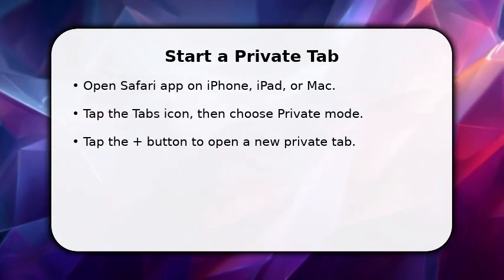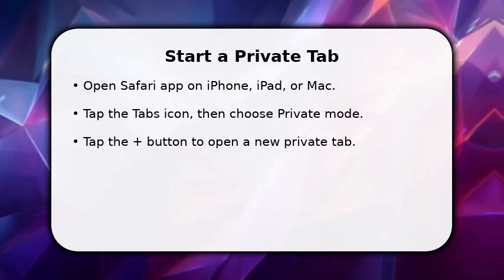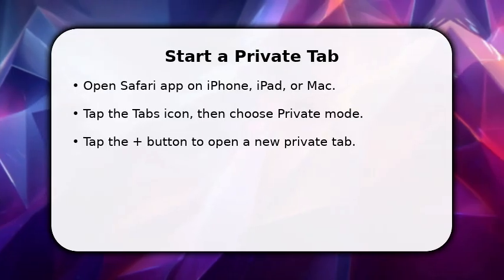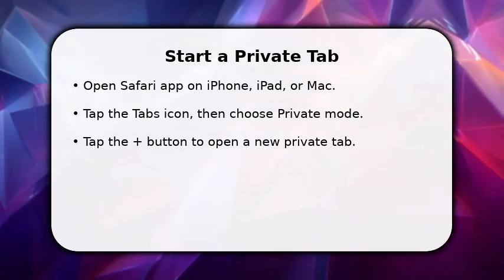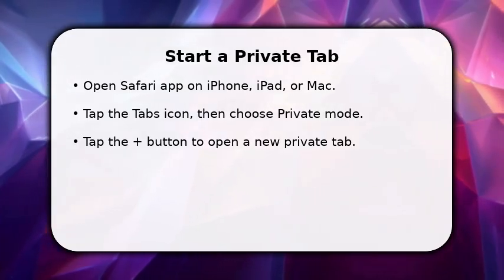How to Use a Private Tab on Safari - Easy Guide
How to Use a Private Tab on Safari - Easy Guide | 🔒 Surfshark VPN Deal — Stay private and secure. $1.99/mo + 3 Months Free ▸

Discover the simplicity of using a private tab in Safari on your Mac or iOS device. This quick guide walks you through each step, ensuring privacy and security while browsing online.

Safari, Private Tab, Mac Privacy, iOS Security, Online Browsing Tutorial, Privacy Mode Safari, How to Use Private Tab, Secure Web Surfing on iPhone/iPad, Desktop vs Mobile Safaris Differences, Protect Your Online Data